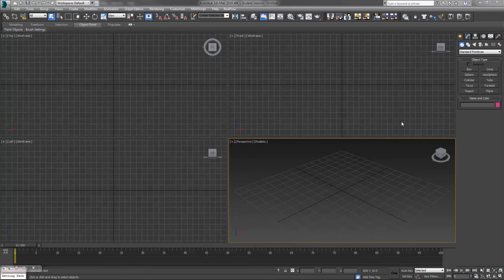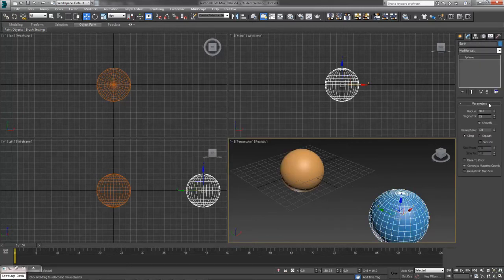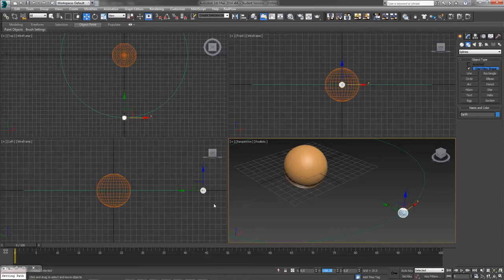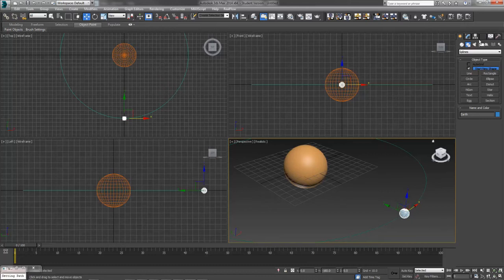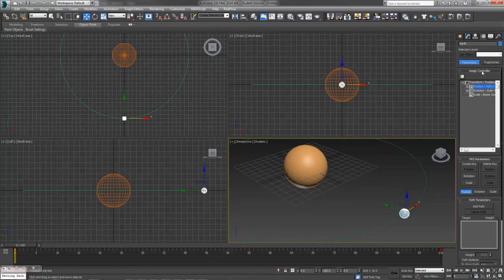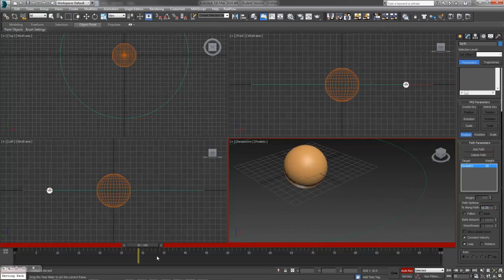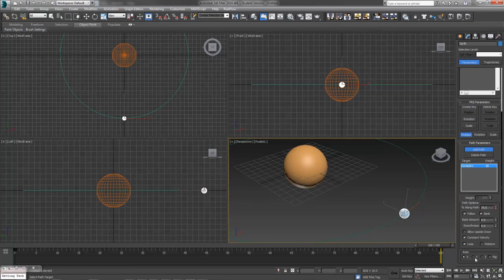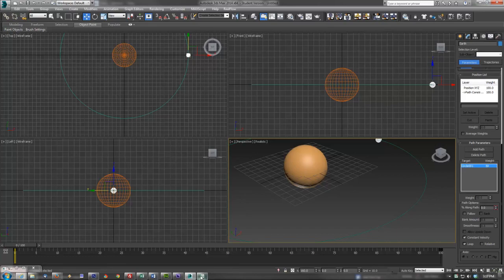Path Constraints in 3DS Max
This tutorial will show you how to use splines as paths and get your animations to follow them.